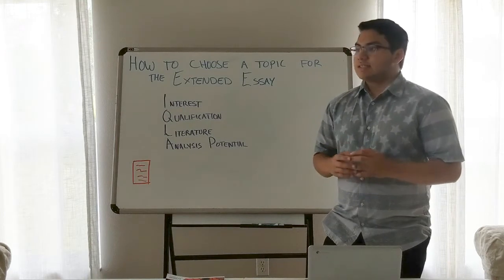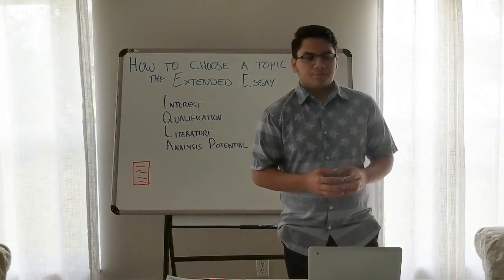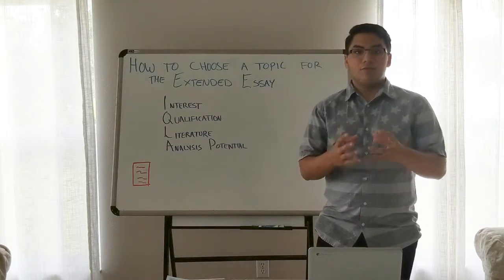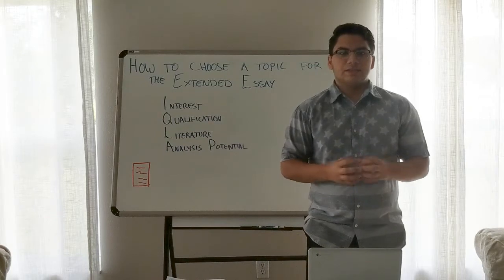How to Choose a Topic for the Extended Essay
A quick "How to" on choosing a good and fitting topic for your extended essay!